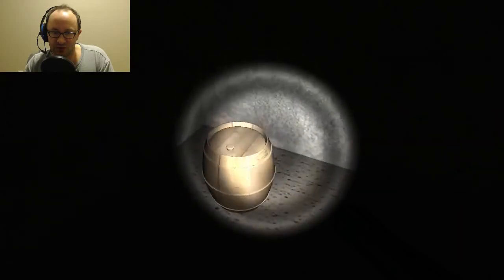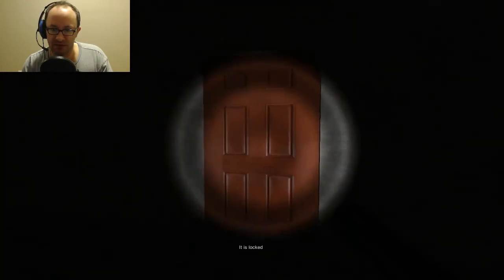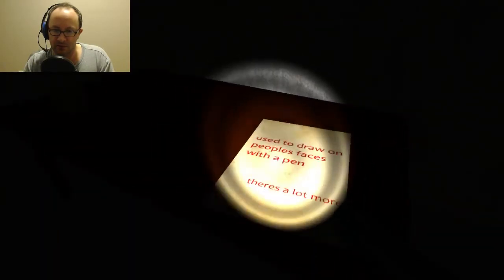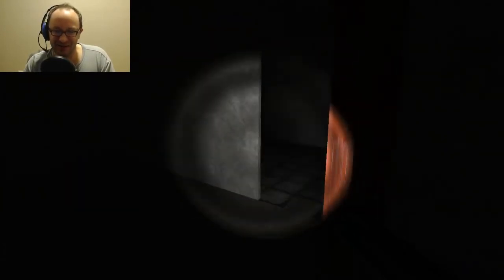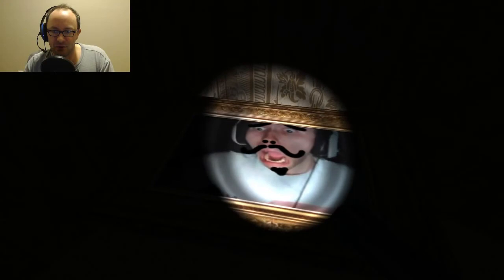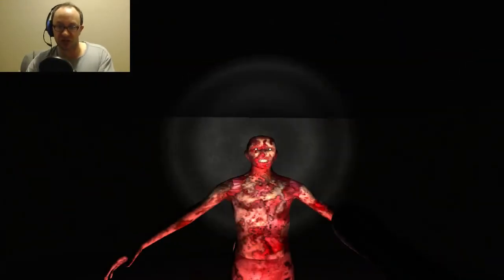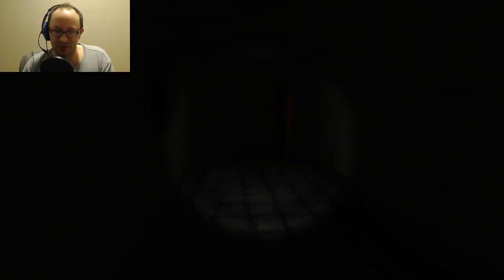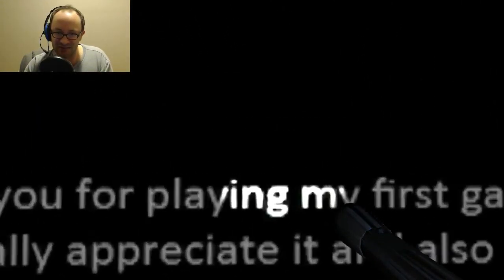Retrojan Indie Horror Game FULL Walkthrough - So many Jumpscares!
Retrojan Indie Horror Game Full Walkthrough - Retrojan is scary and loaded with jumpscares and more jumpscares along with funny yet scary scenery. You HAVE to give this game a try!

Need Graphics? Want graphics that will help you view and sub count since they are that good?

Are you looking for a Network to Partner your Channel with? Try The MGN Network!